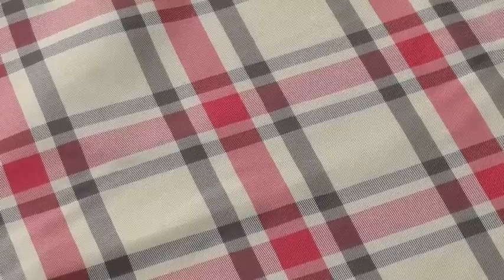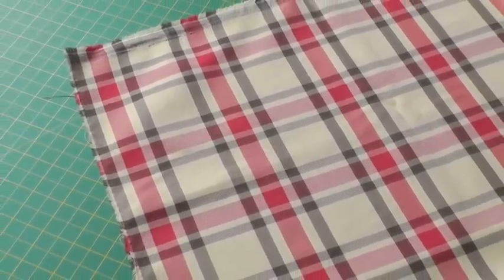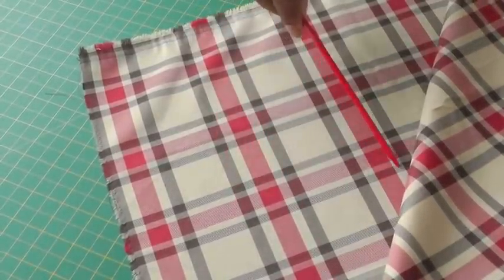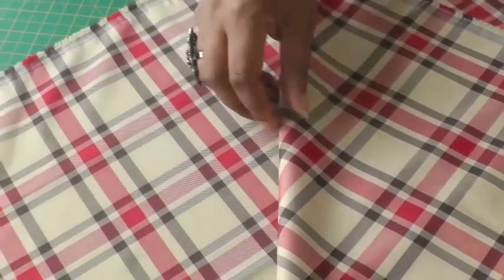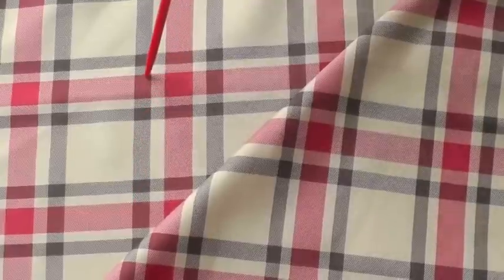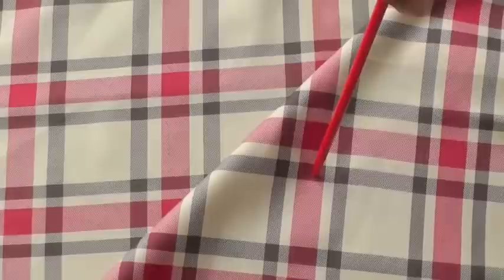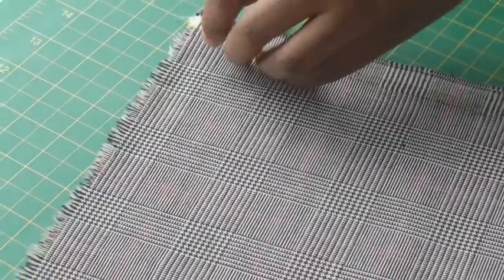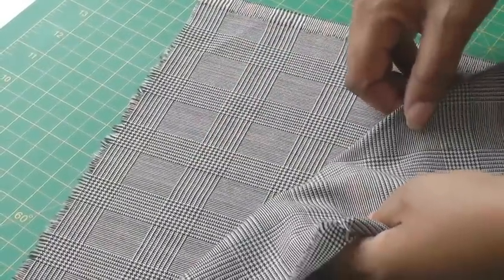Working with Checks and Plaids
Working with Checks and Plaids. When working with check or plaid fabrics, more care needs to be taken to ensure lay planning is performed correctly.

This type of fabric is not ideal for every sewing pattern and may require more fabric depending on design.

The design itself is where common mistakes are made. Depending on the design (stripes, checks, plaids), we have to identify and determine whether or not the fabric will require a single lay, or folded for a double lay